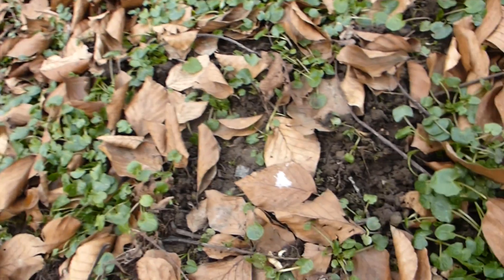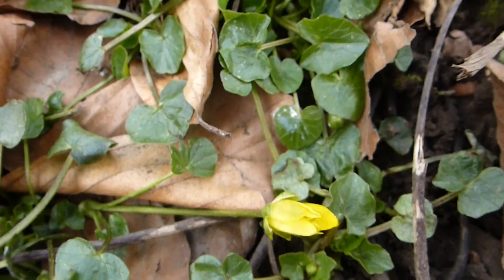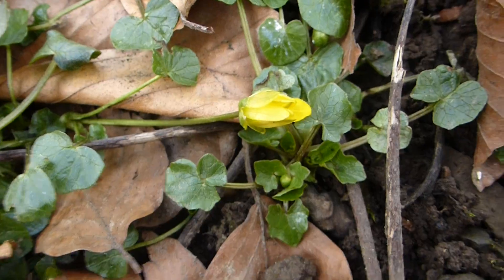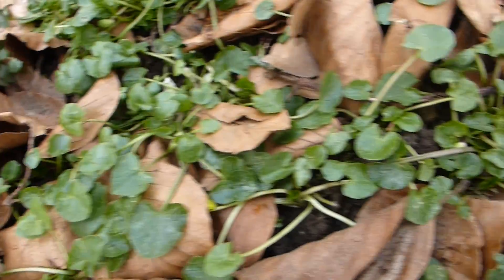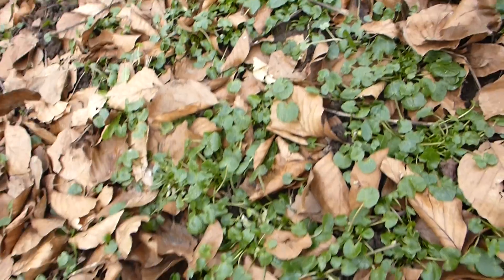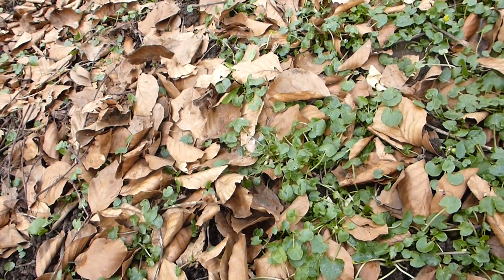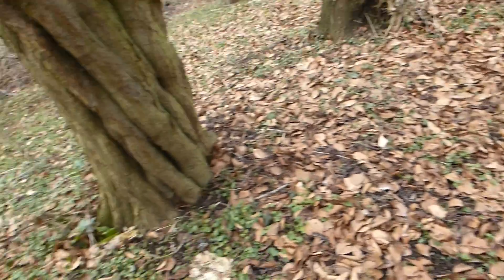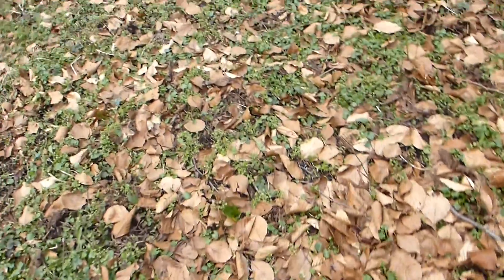A FEW LESSER CELANDINES IN BUD ^^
March 31st . I  have noticed thre are only a few lesser celandines in bud in my garden , tho  thre should be in flower  and  there should be more ^^